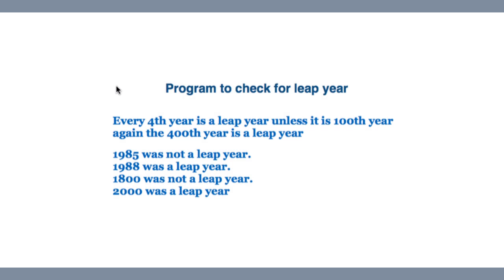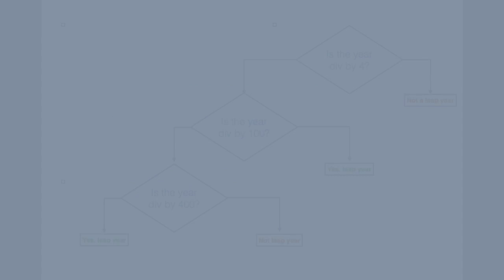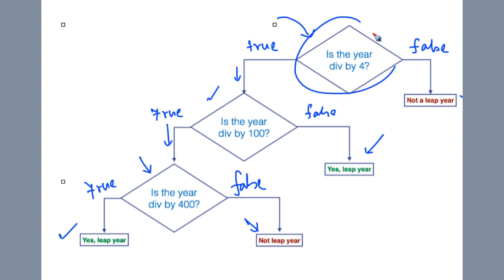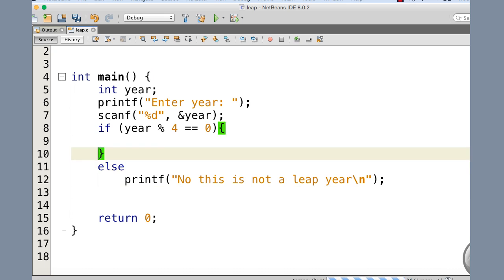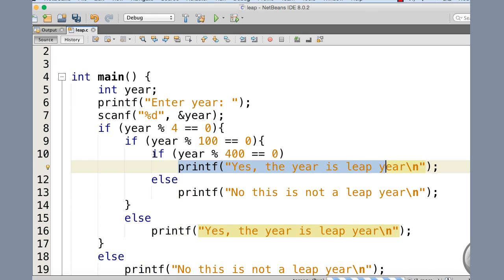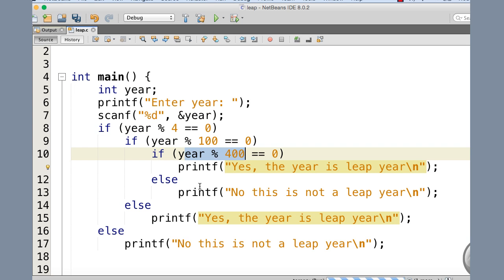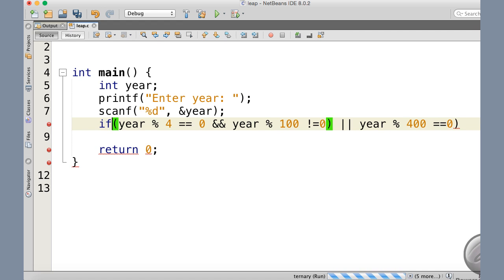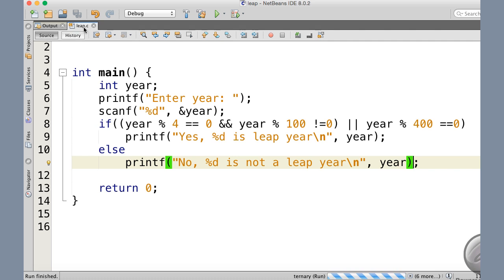3.9 Nested if else, checking leap year